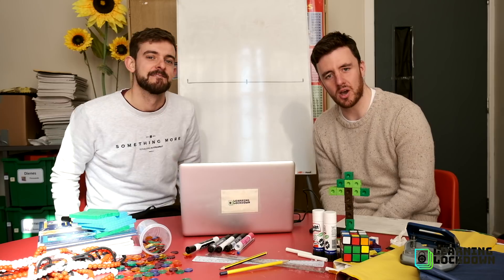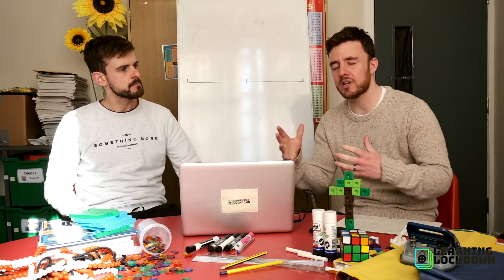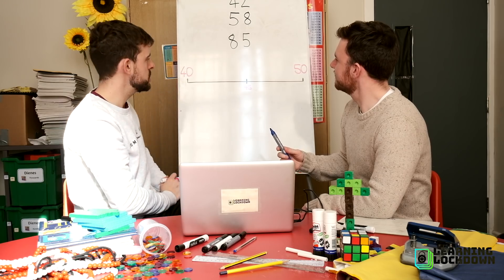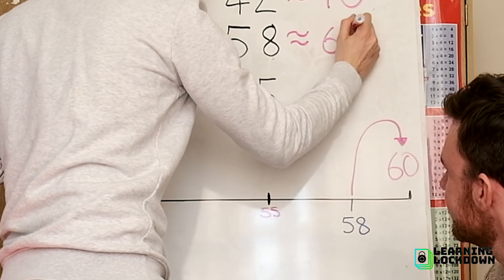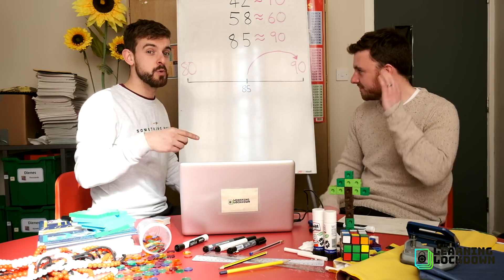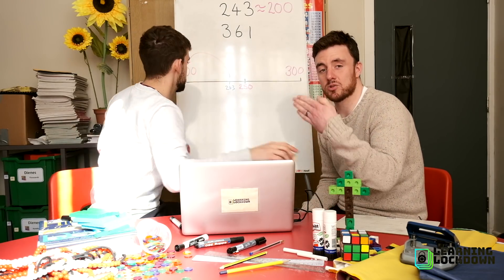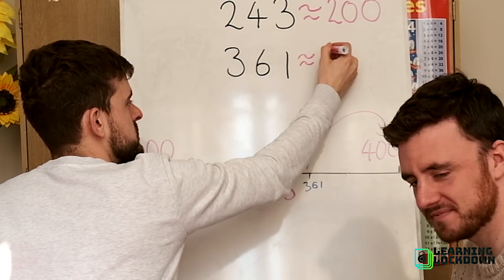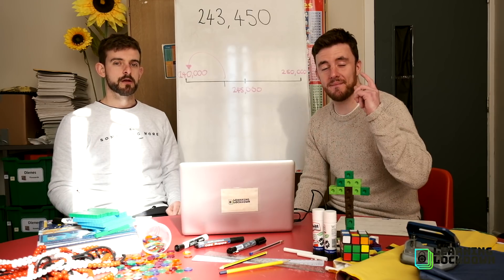March 25th Lesson 2 Maths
Thanks for joining us for our rounding lesson on Learning Lockdown at Liverpool College.

Below you can find the resources for each year group. All answers will be released tomorrow.

Year 3:

Rounding Activity

Year 4:

Rounding Activity

Year 5:

Rounding Activity

Year 6:

Rounding Activity

Rounding Games

Here are yesterday’s answers:

Year 3 day 2 answers (second page of document)

Year 4

Year 5

Year 6